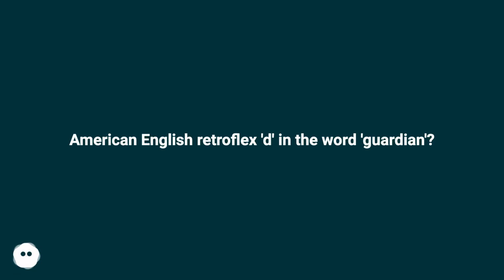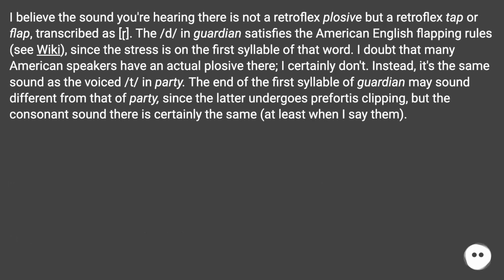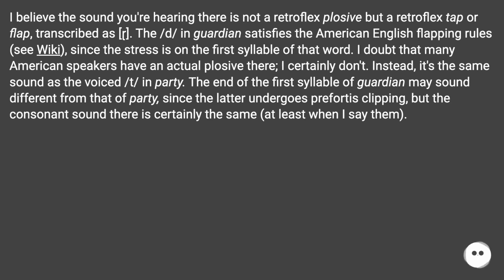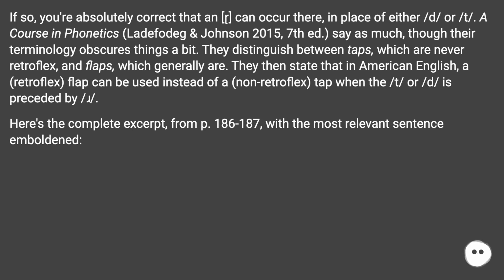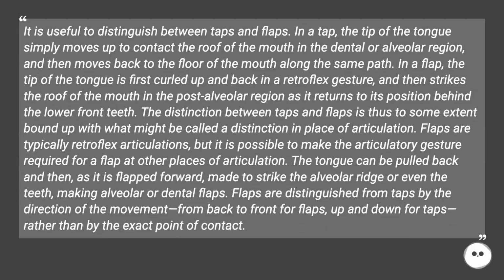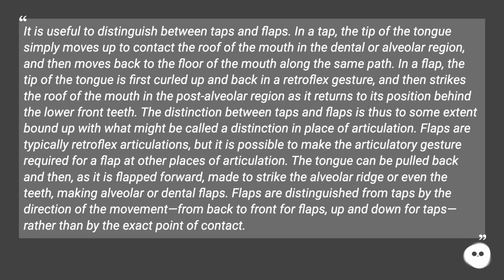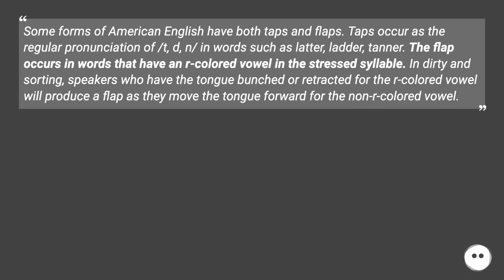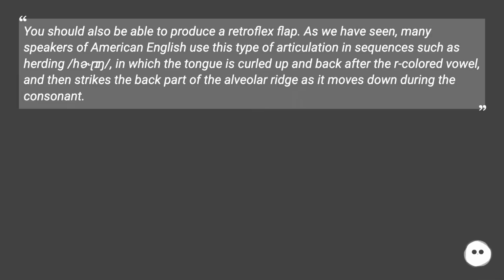I believe the sound you're hearing there is not a retroflex plosive but a retroflex tap or flap, ...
Chapters
00:00 American English Retroflex 'D' In The Word 'Guardian'?
00:26 Accepted Answer Score 5
03:18 Thank you